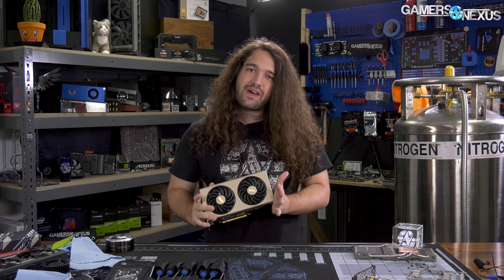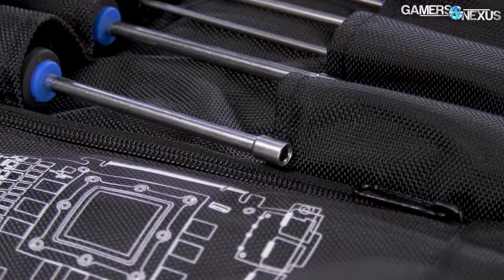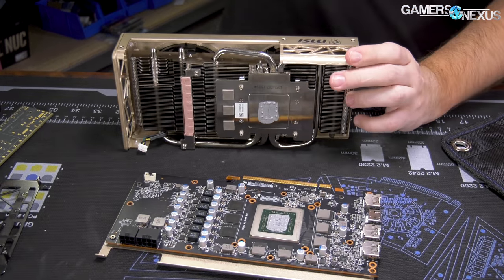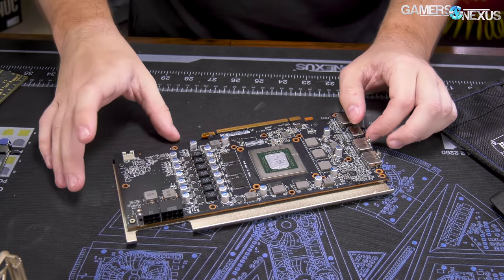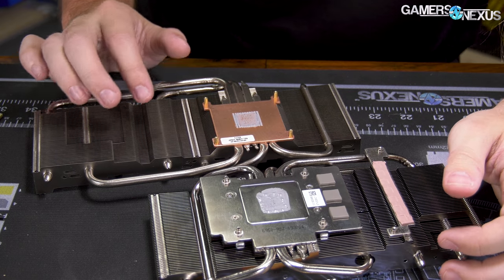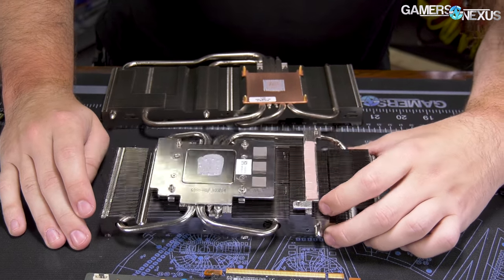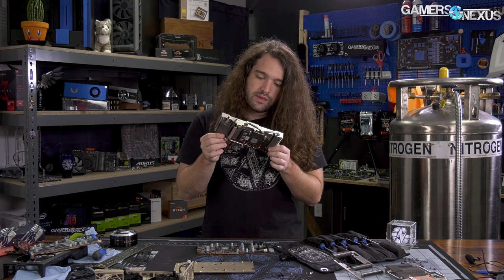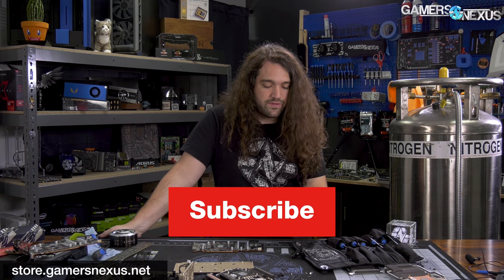Wrong Thermal Pads: Tear-Down of MSI RX 5700 XT Evoke OC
This MSI's RX 5700 XT Evoke tear-down shows the memory/VRAM cooling problems of the card.

MSI's RX 5700 XT Evoke OC is here (Amazon)
Sapphire's RX 5700 XT Pulse on Amazon

MSI's RX 5700 XT Evoke OC is insufficiently designed in significant, odd ways, like the 50% contact between the memory modules and the heatsink. We were surprised and disappointed to see a thermal solution like this go to such waste. The thermal pad thickness is also an issue -- everything should be brought closer to the card, ideally, to reduce the thickness of the interface connecting the hotter devices to the heatsink.